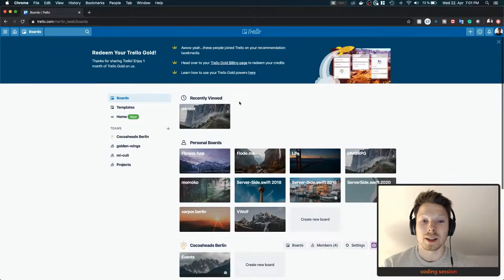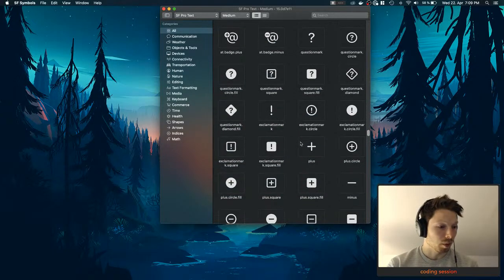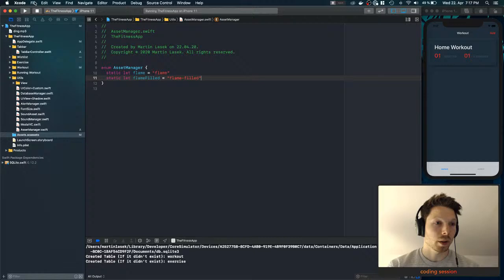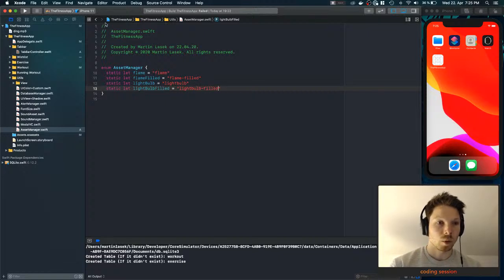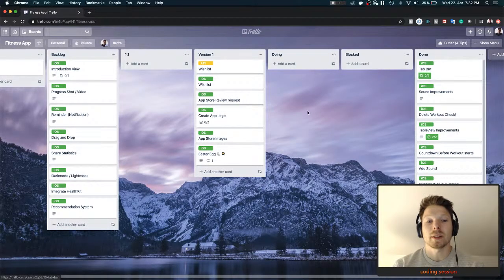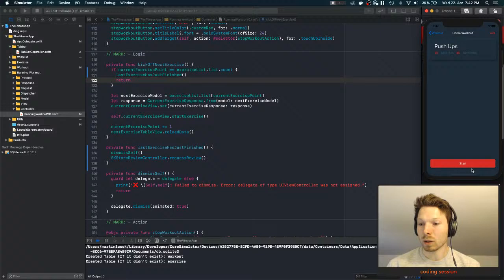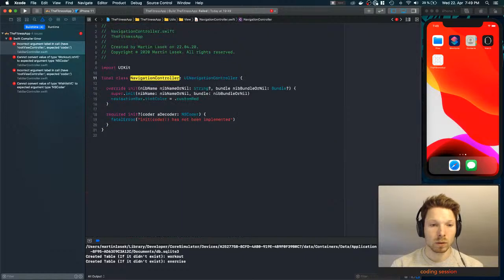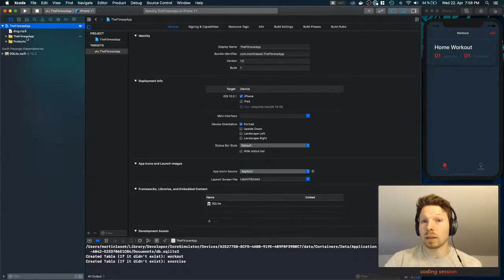#26 - Request AppStore Review After Finished Workout 🏋🏻‍♂️